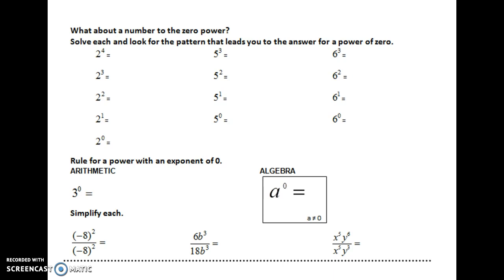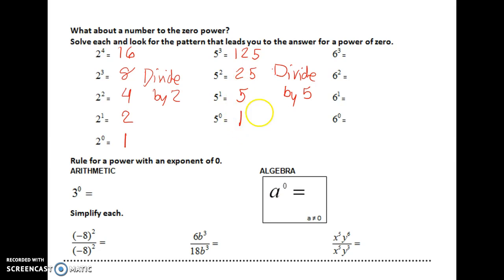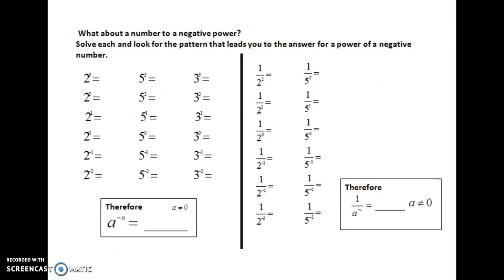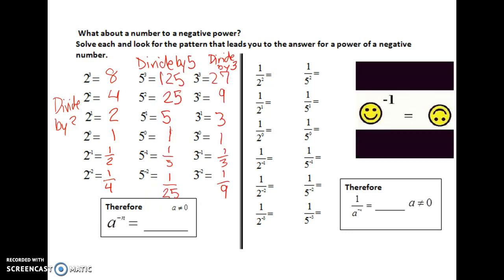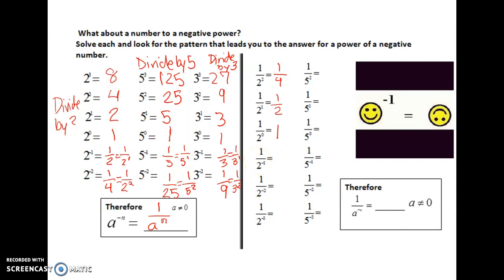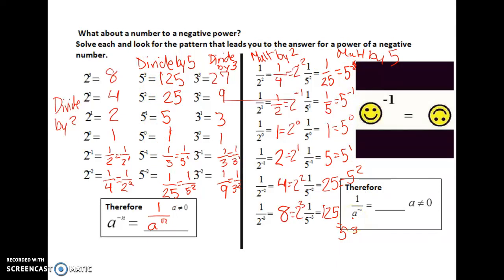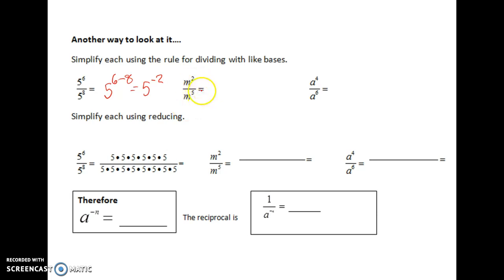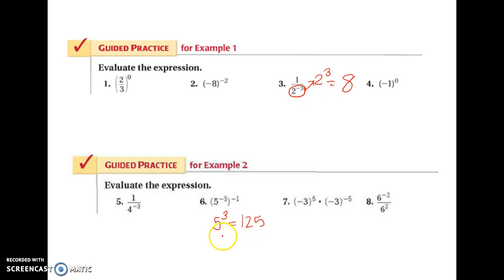7.3 Define and Use Zero and Negative Exponents